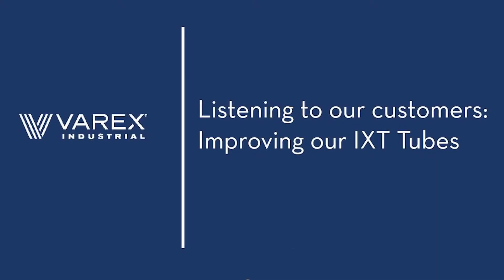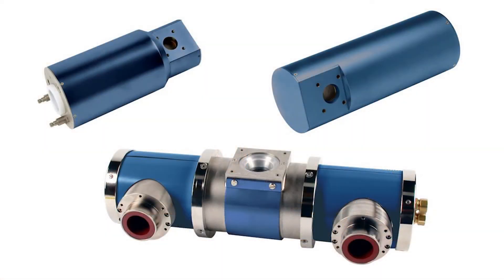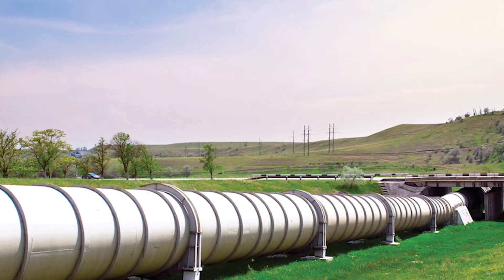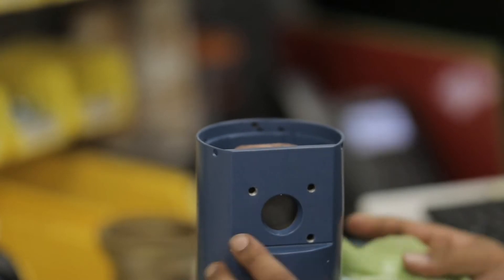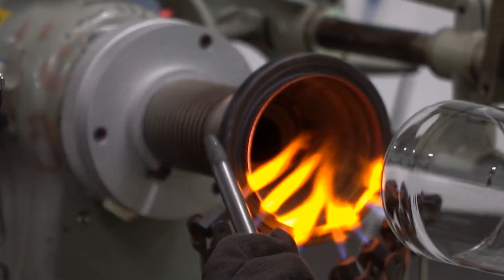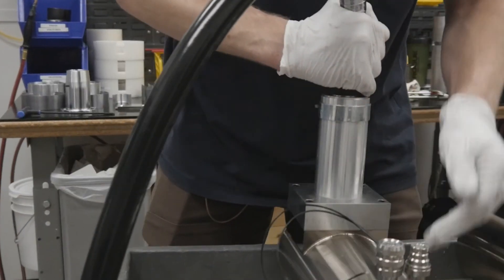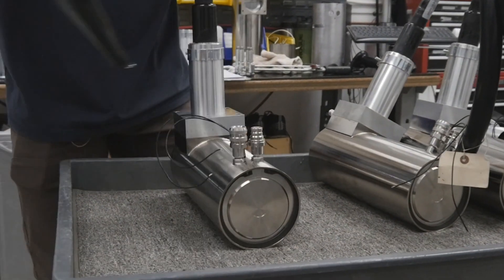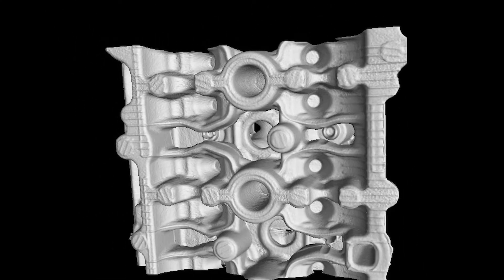Imaging Experts: Listening to Our Customers, Improving Our Industrial X-Ray Tubes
Our Non-Destructive Testing Imaging experts discuss new x-ray tube products and processes in development at Varex Industrial.